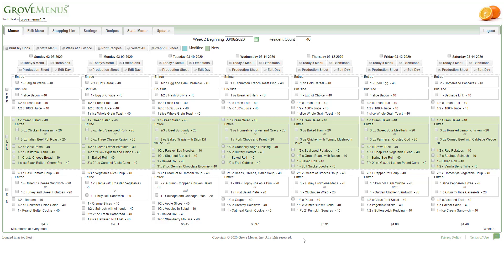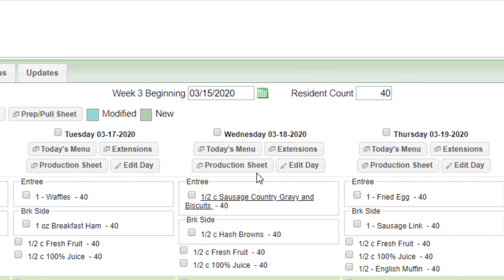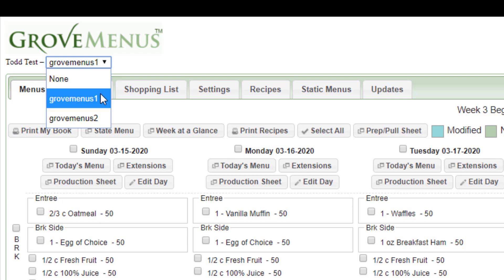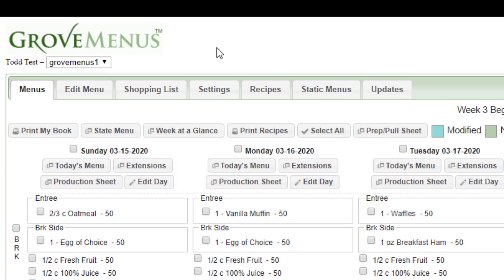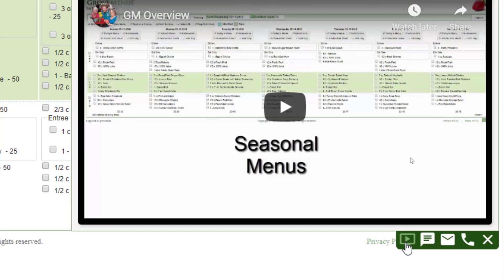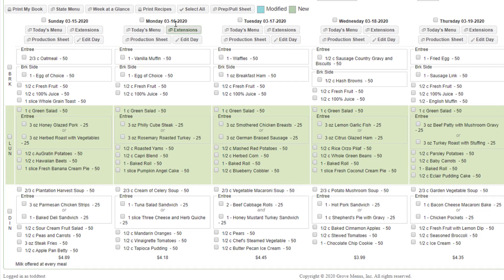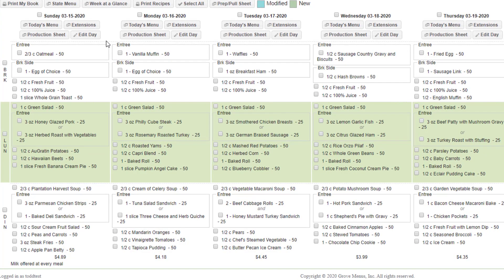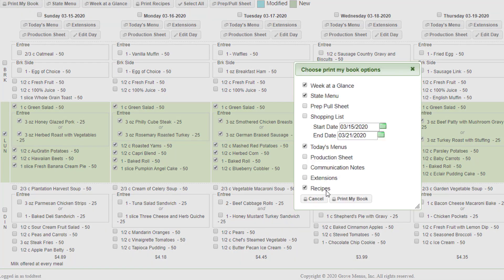Grove Menus Main Screen Tutorial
An overview of the Grove Menus Main Screen